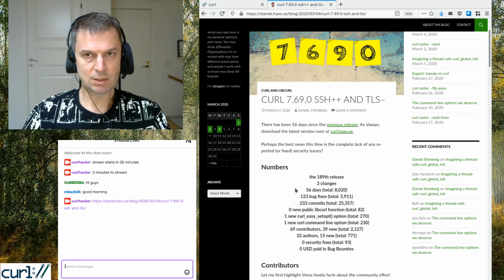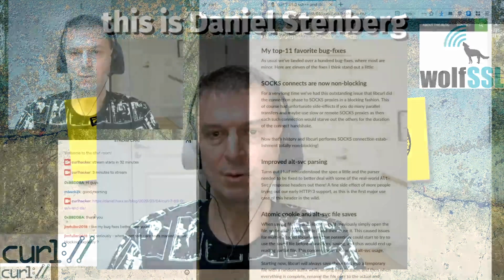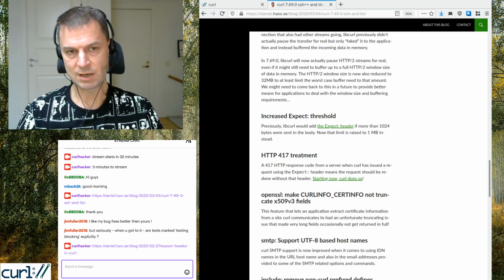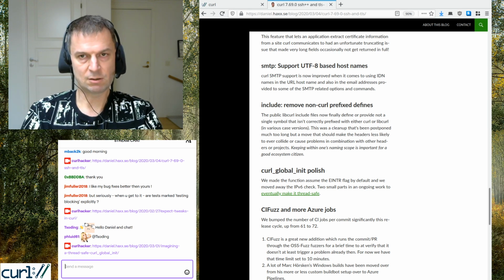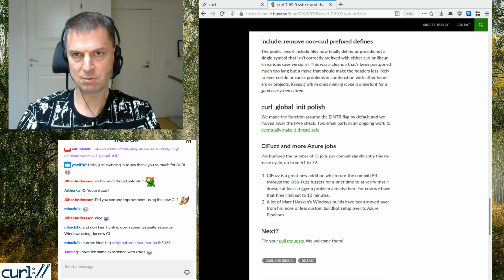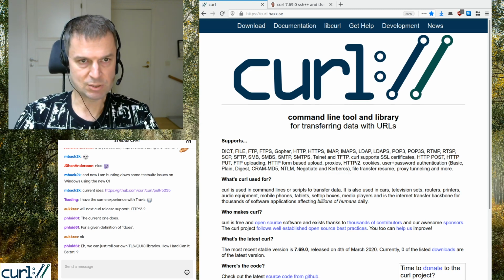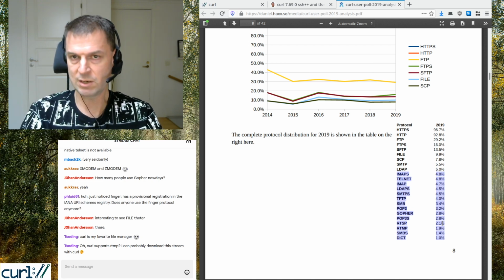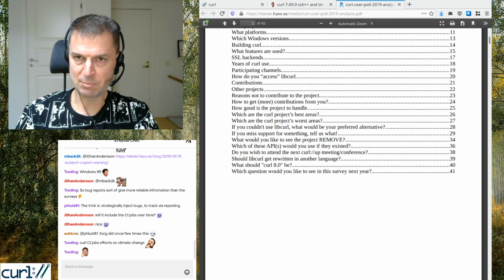curl 7.69.0 release with Daniel Stenberg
curl 7.69.0 release video by Daniel Stenberg with details and discussion around what's new in this release!